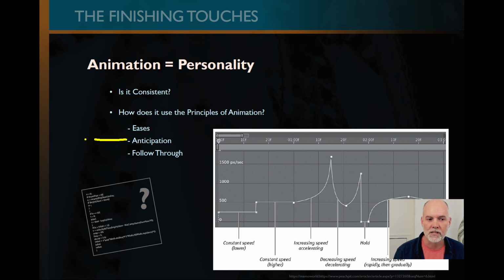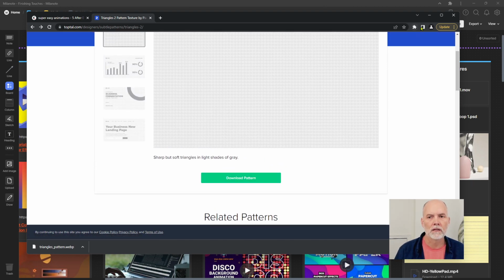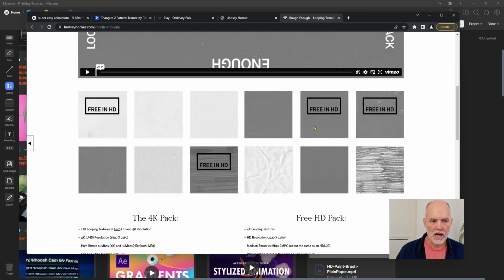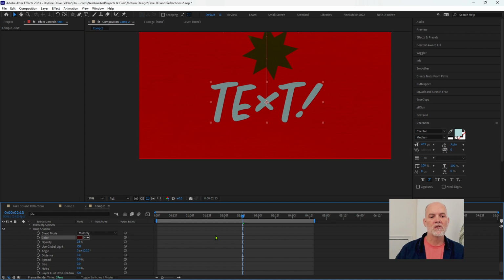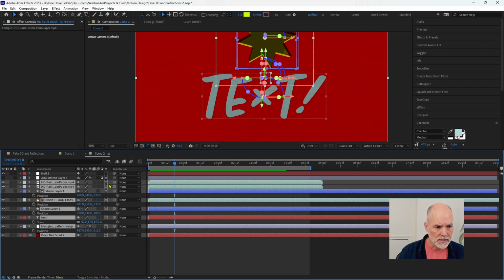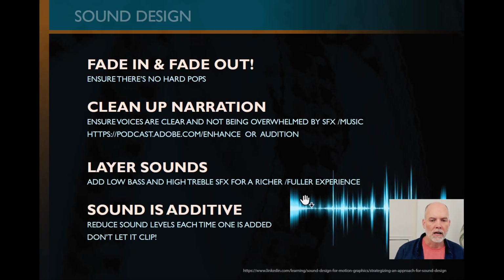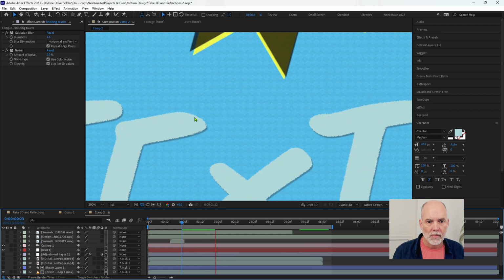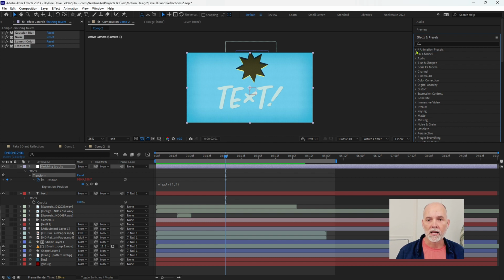Motion Design Essentials - FINISHING TOUCHES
CHAPTERS:
00:55 • Animation: Using scripts to keep motion consistent
07:41 • Textures & Patterns:  Bring your elements and backgrounds to life
21:21 • Colour:  Check your Values!  ...and use online tools
32:04 • Parallax: The easiest way to make your work look more professional
37:43 • Sound Design: Optimize and add sfx to create a richer experience
46:42 • A Unified Look:  Adding some effects to create more realistic results (Shout out to Owen Lowry)